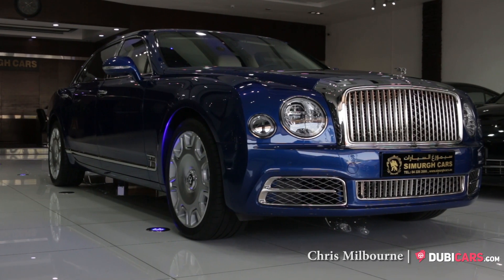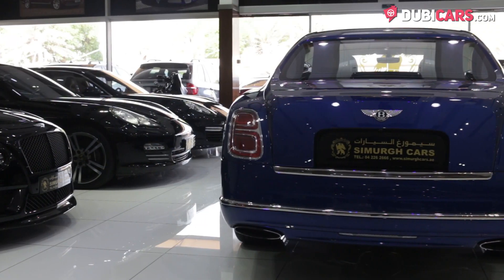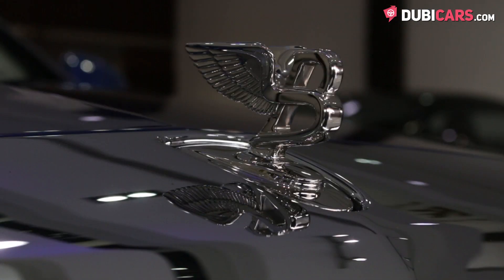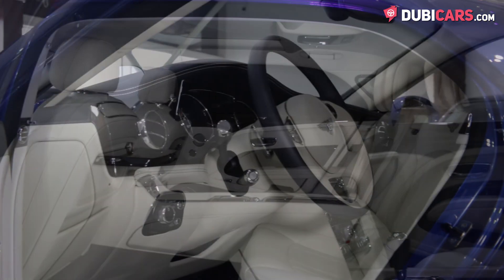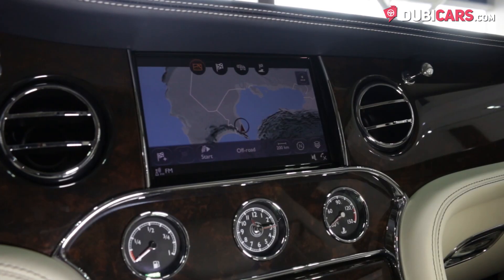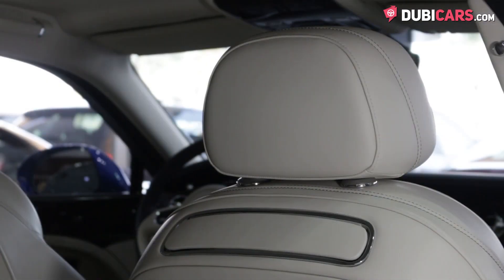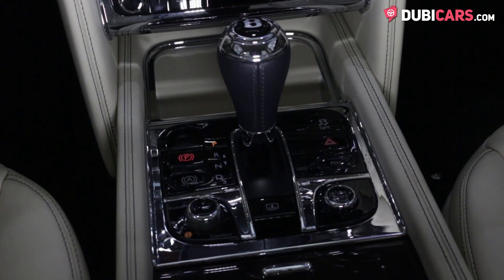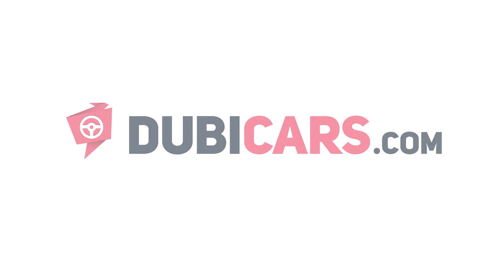2017 Bentley Mulsanne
- 30 days listing on Dubicars
- 7 days featured and

- 60 days listing on Dubicars
- 14 days featured